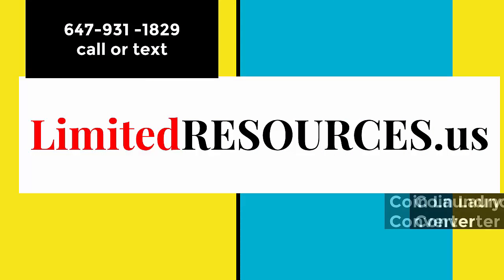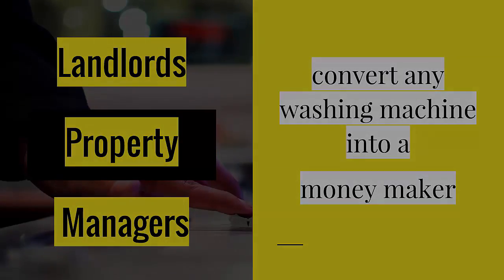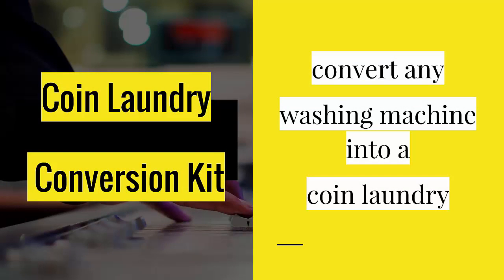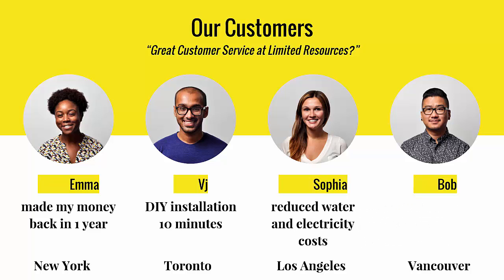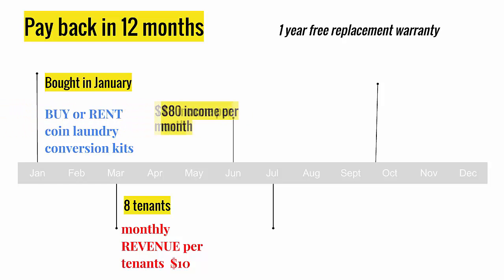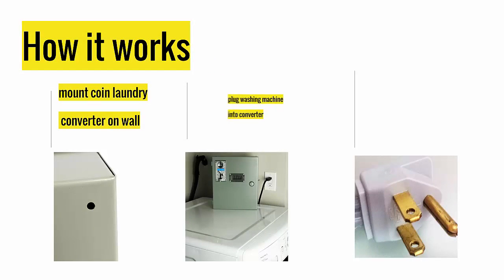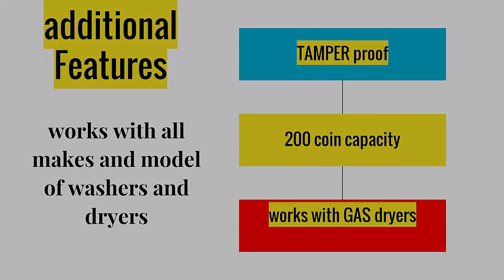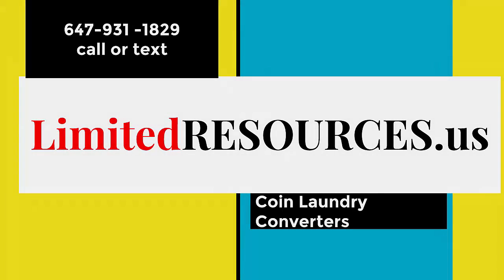coin laundry conversion kit for washers and dryers introduction how to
Limited resources and is proud to announce the creation of the new Coin Laundry Washer and Dryer Appliance product lines. In a world with limited resources such as water and electricity has created a way for both individuals and business to profit from converting of passive appliances such as washer and dryers in to a money making machines.  Limited Resources has created a coin operated laundry machine appliance which controls electricity output and monitored by an on board computer connected to a count down timer.  The Coin Laundry product is a do it yourself appliance, which requires no special tool or technician to install.  Limited Resources Incorporated is is based out of New York state and ships products world wide.

The Coin Laundry appliance is ideal for laundry washers and dryers, electric vehicle charging station, portable device charging facilities located in airports and hotel, amusement rides, massage chairs, whirlpools and saunas which benefit from the Power Saver appliance.